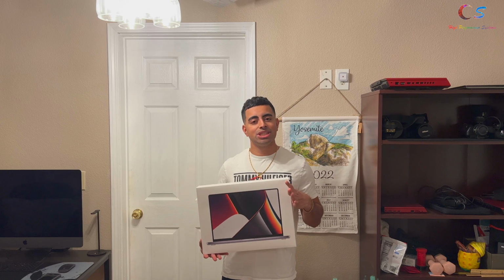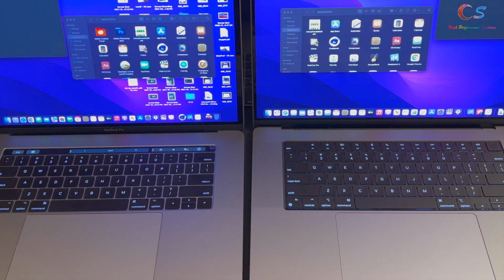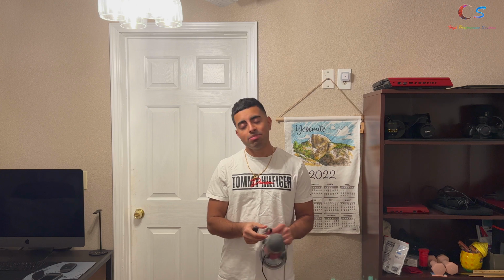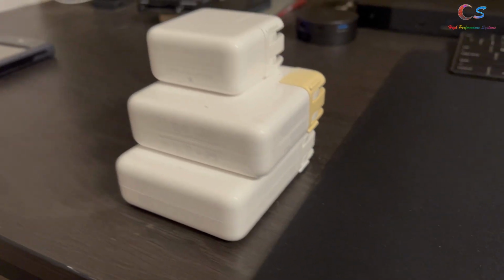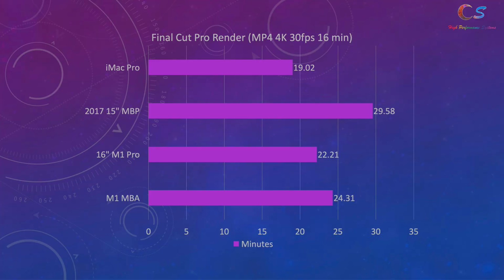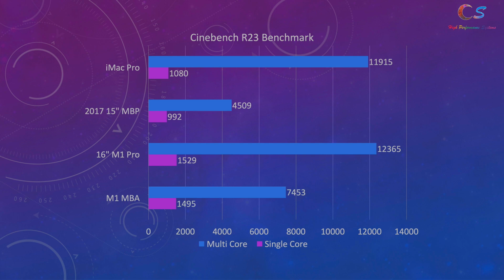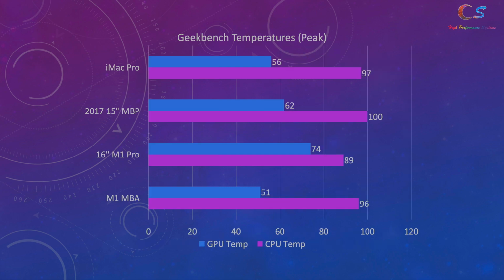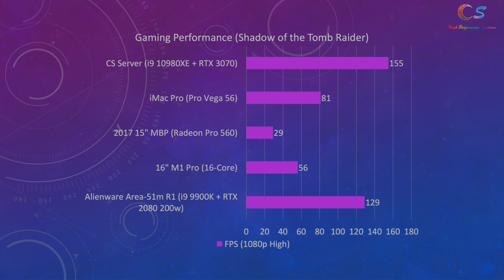16" MacBook Pro Review (M1 Pro): Time to upgrade that 15"?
16" M1 Pro MacBook Pro. Is it time for me to get rid of my 15" MacBook Pro?